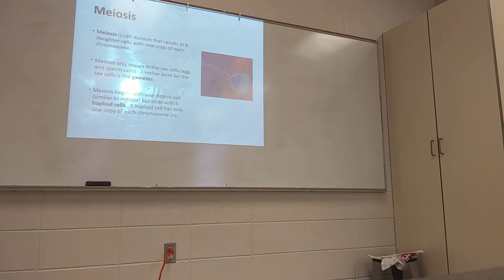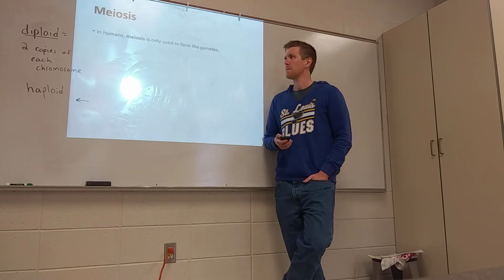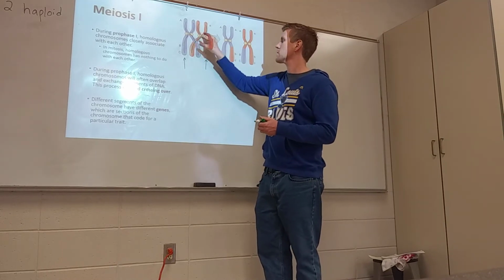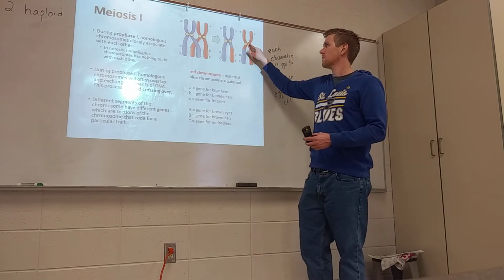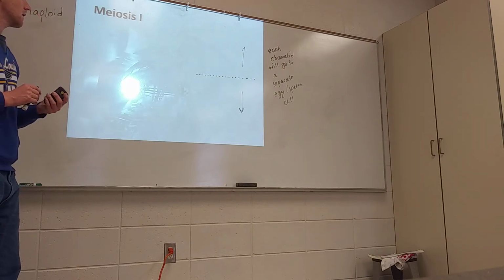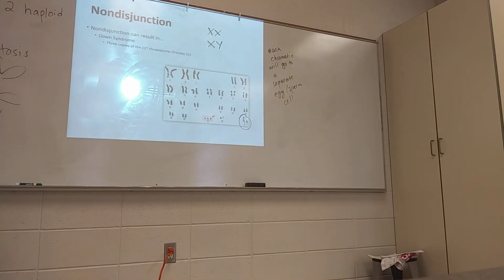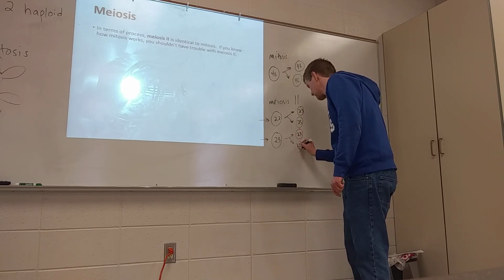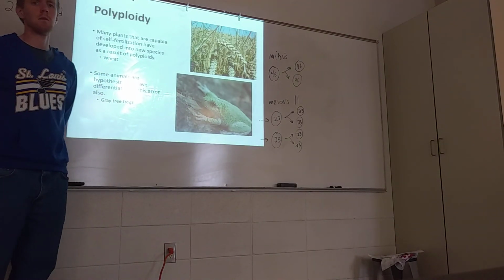INTRO TO LIFE SCIENCE: Meiosis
This lecture covers the material from Chapter 7.2 and 7.3 in your online textbook.